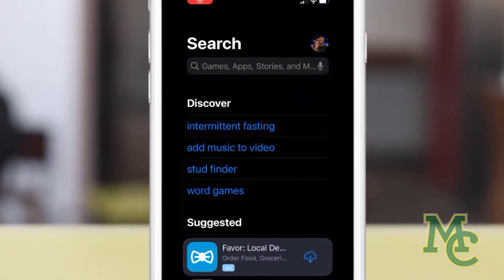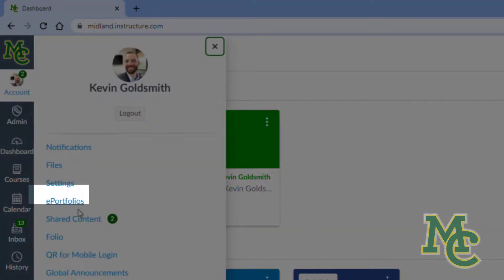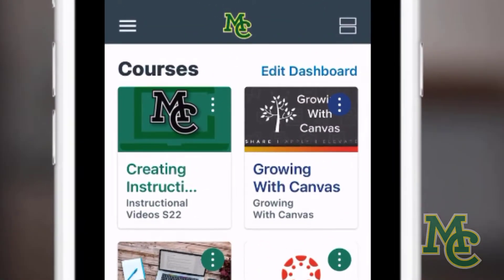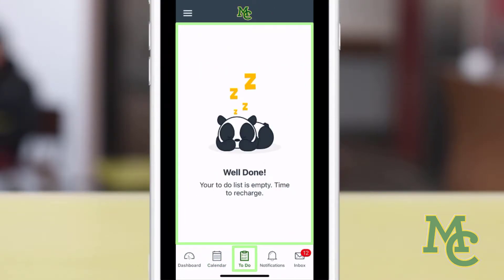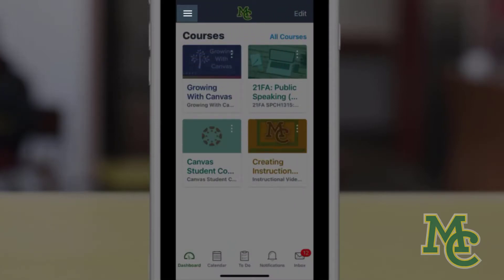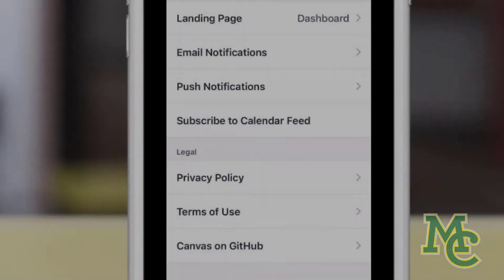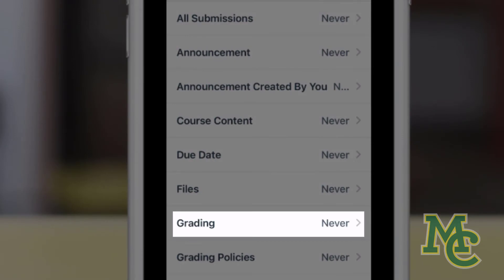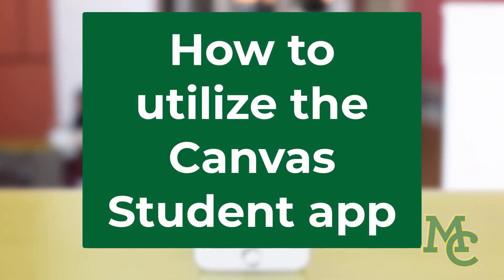Canvas Student App Tutorial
A quick walkthrough of the Canvas Student app.